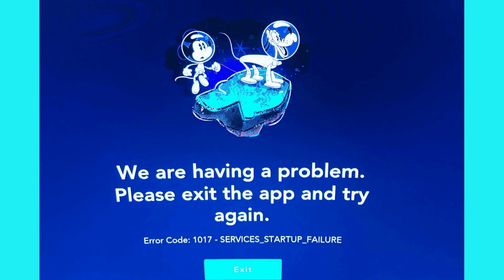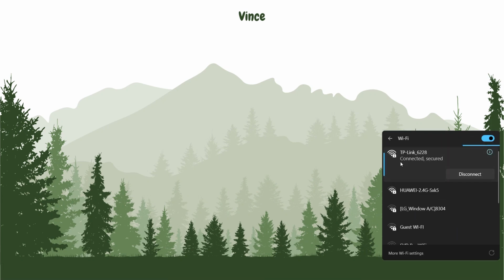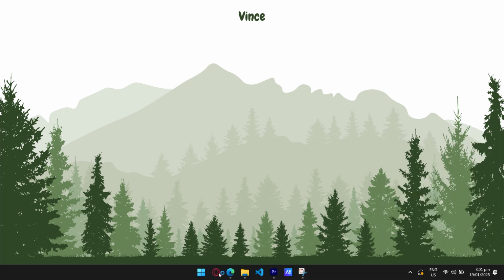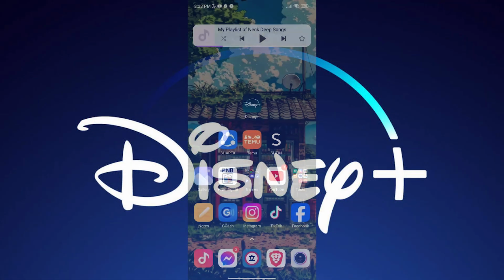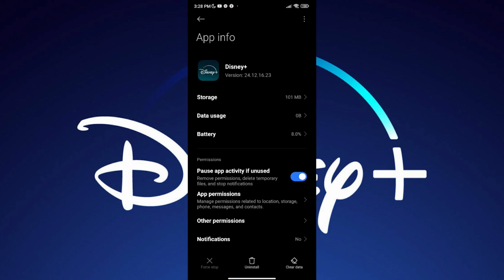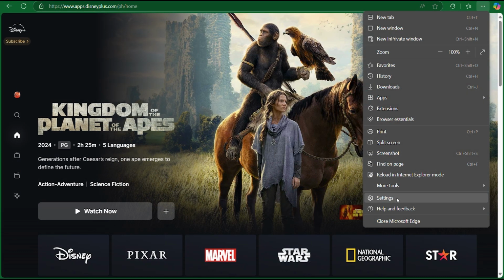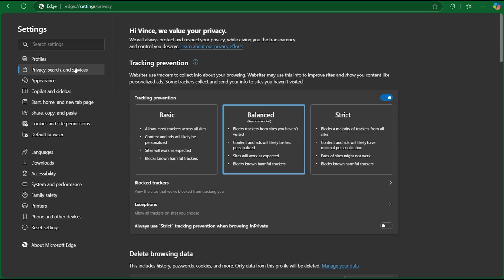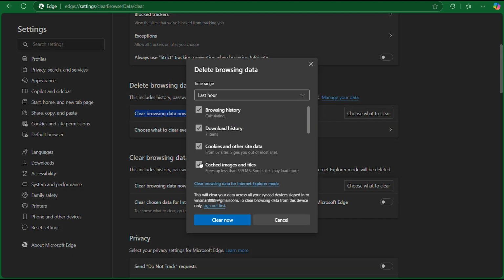How to Fix Disney Plus "Error Code 1017" (FAST)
This is a how to tutorial on how to fix the disney plus error code 1017 as fast as possible.